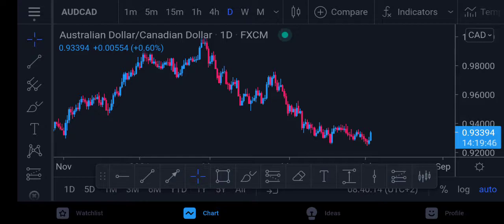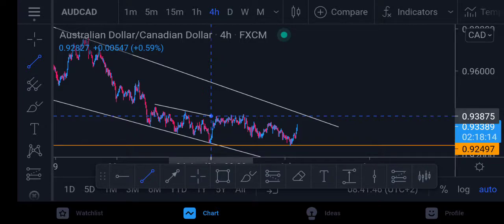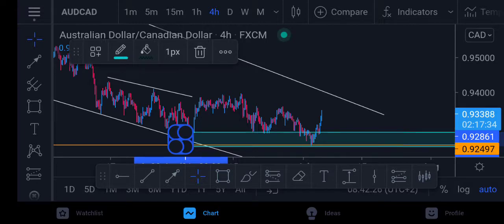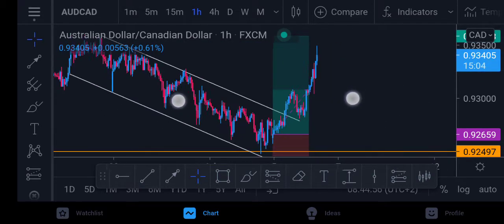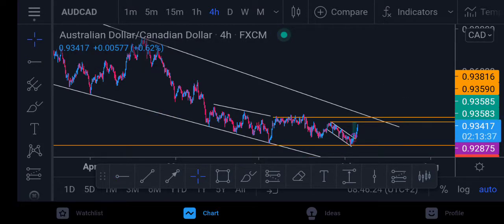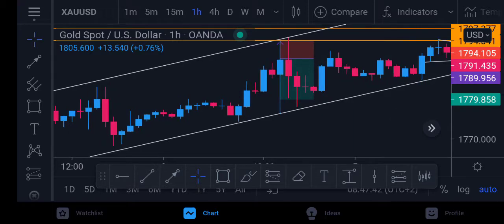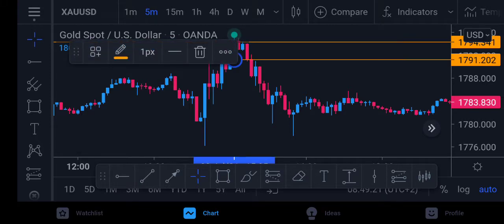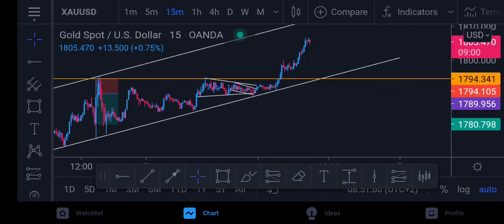AUDCAD & GOLD 🔥🔥🔥ANALYSIS (You must watch!!)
Applying the top down analysis
Becoming a professional forex trader